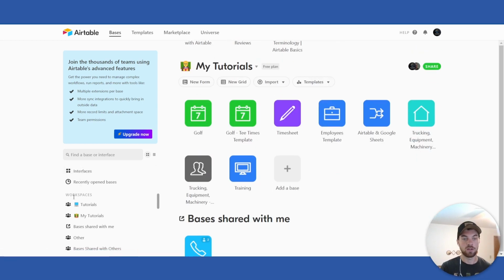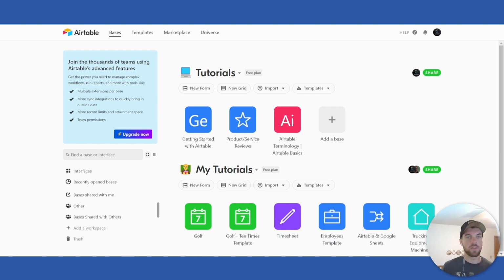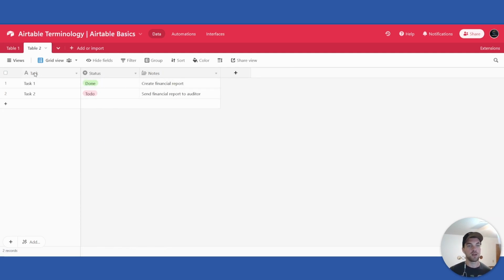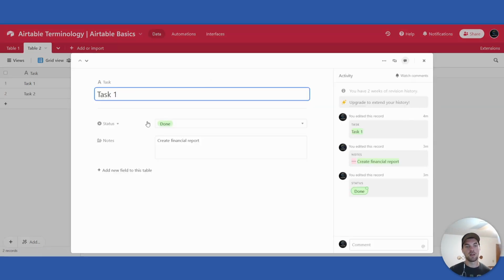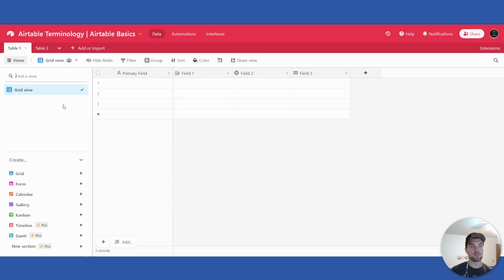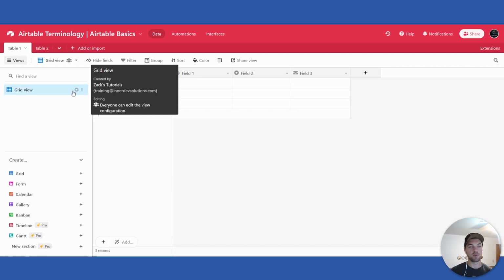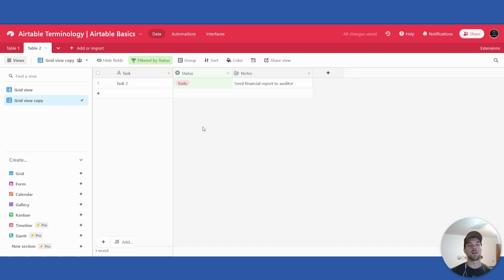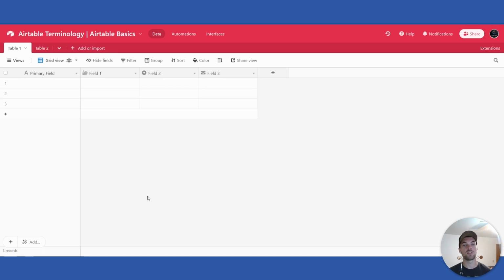How to use Airtable and understanding the terminology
Find the answers to your questions by understanding the Airtable terminology.

Terminology Timecodes:
0:00 Intro
0:10 Workspace
0:43 Base
1:00 Tables
1:27 Records & Fields
2:44 Views
4:36 Automations & Interfaces

In this video, you will learn the main Airtable terminology and some of the basic functionality.